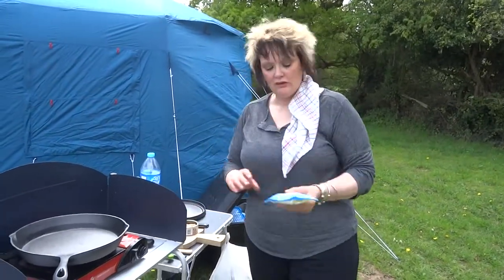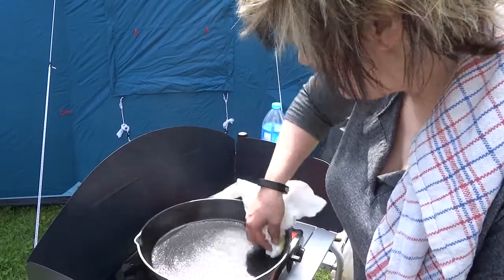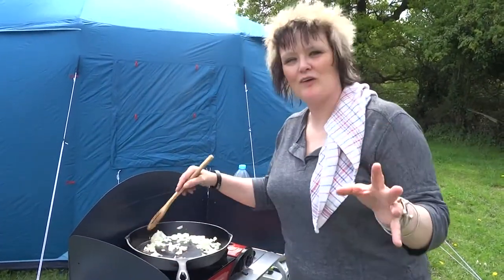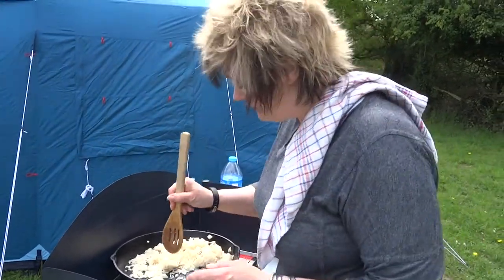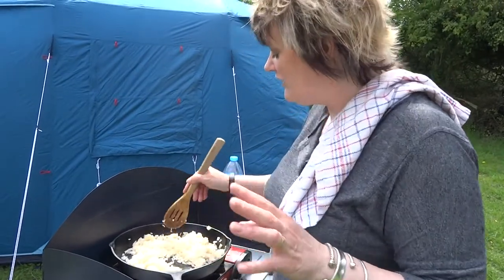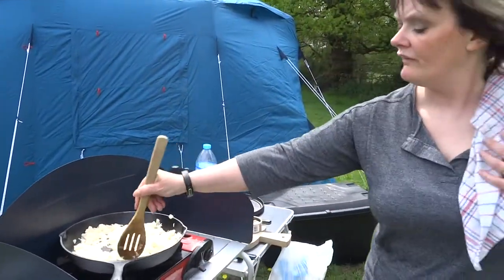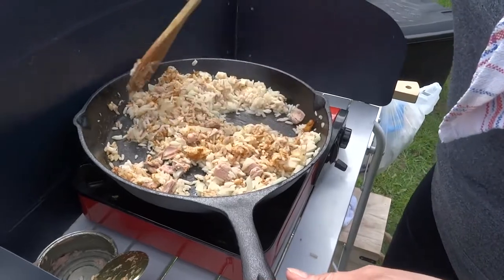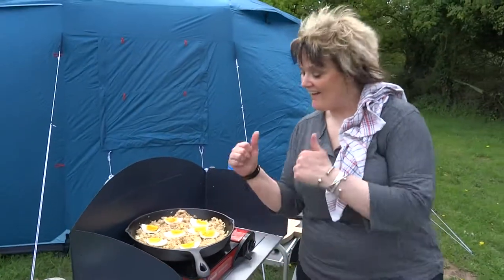DUTCH OVEN, camp cooking KEDGEREE simple, tasty & dead easy to make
Apra shows you how to cook her Kedgeree, ideal for all you campers out there.
Sorry about the sound at the beginning it was a breezy day